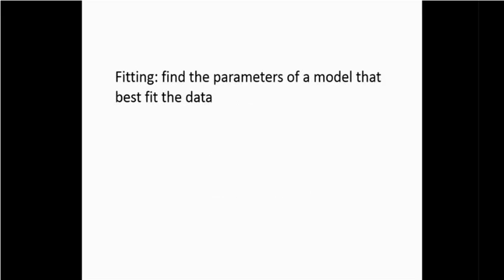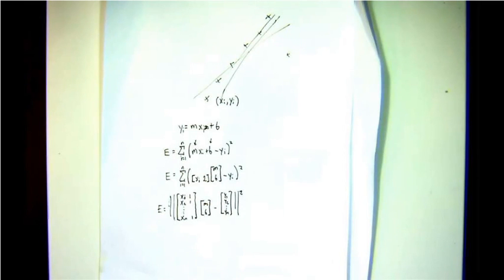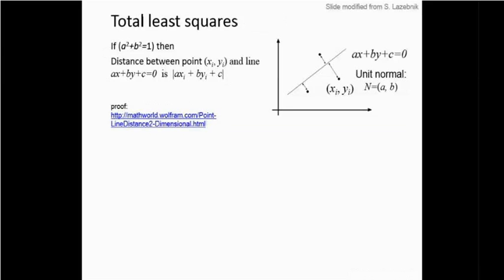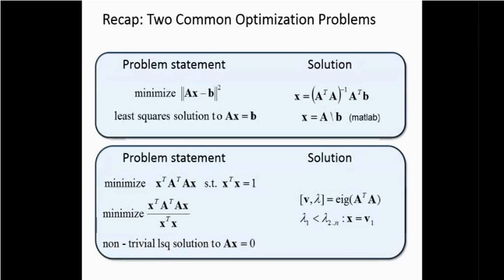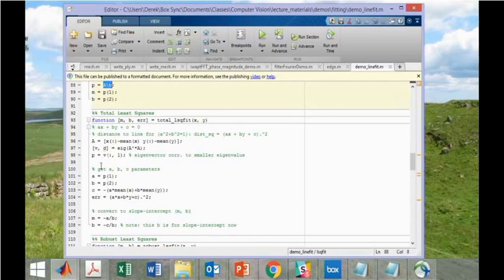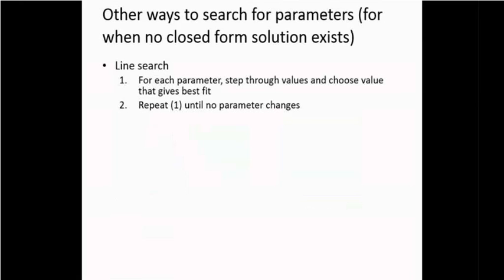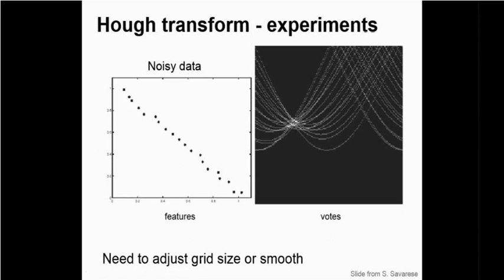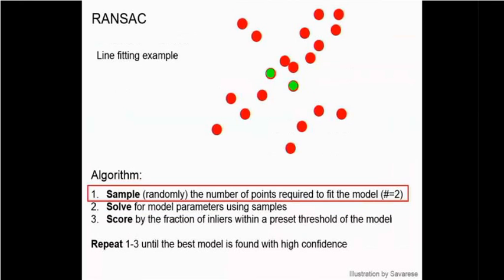Computer Vision illinois Derek Hoiem Lecture 9